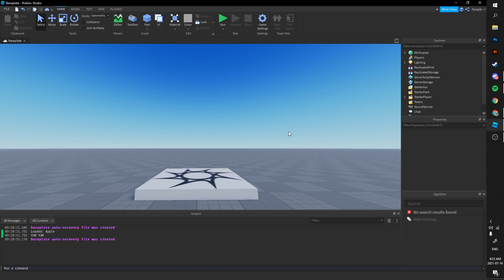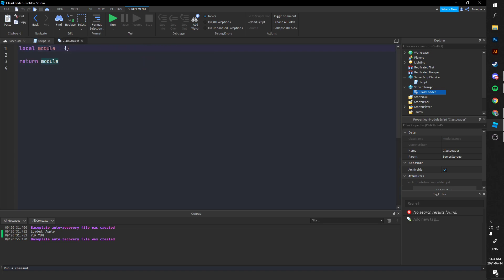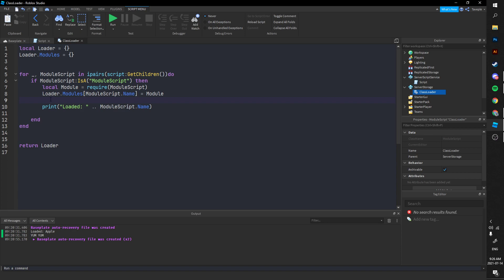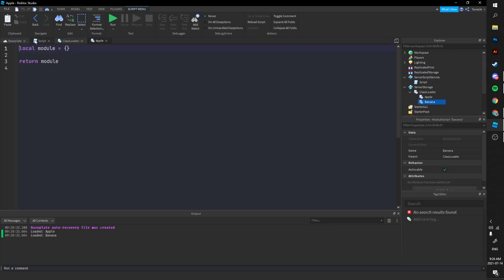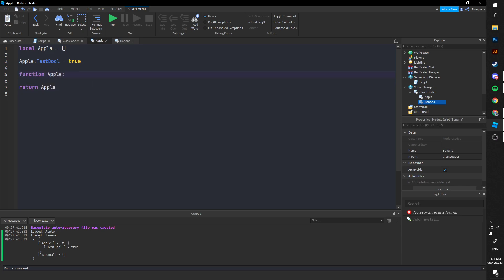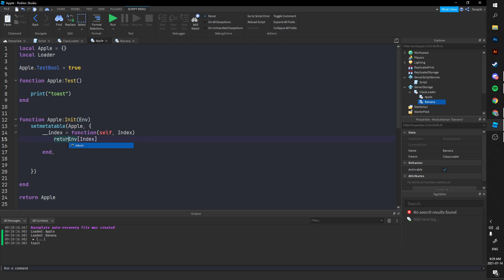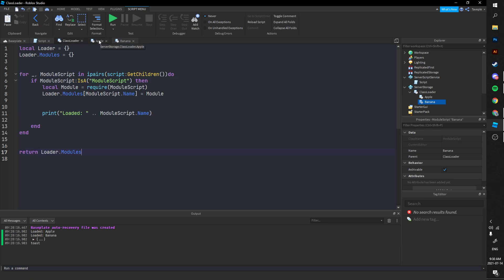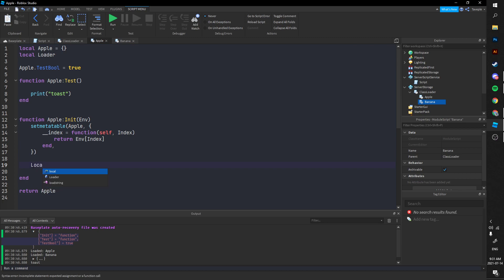Simple Module Loader Tutorial | Roblox Studio